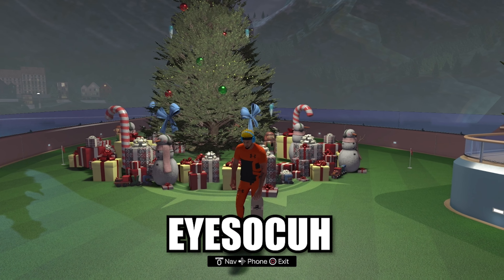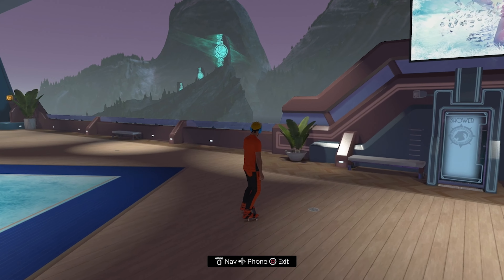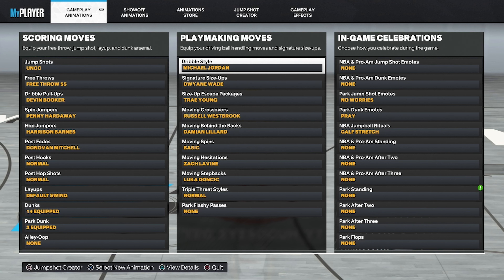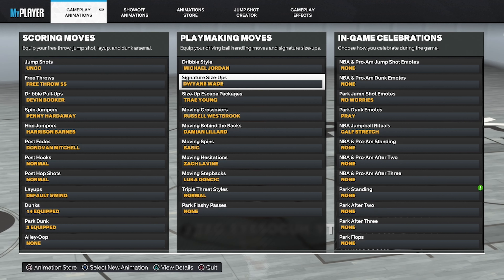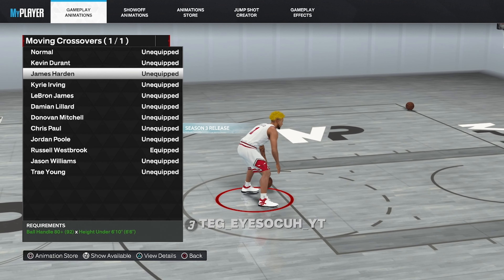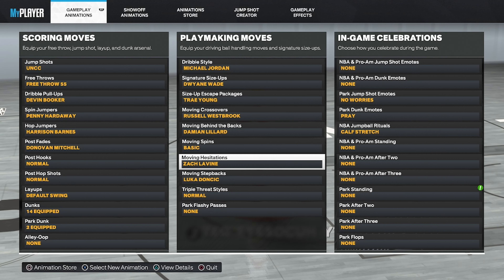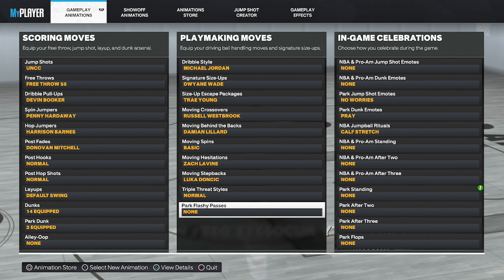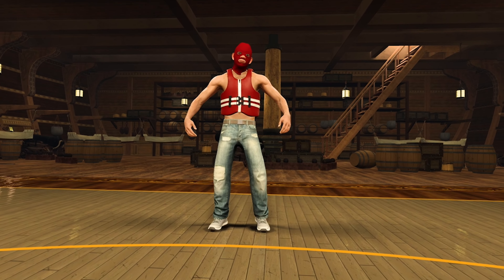THE POWER OF THE *NEW* D. WADE SIG SIZE UP + BEST DRIBBLE MOVES IN NBA 2K23!